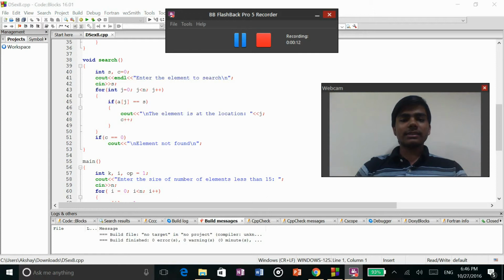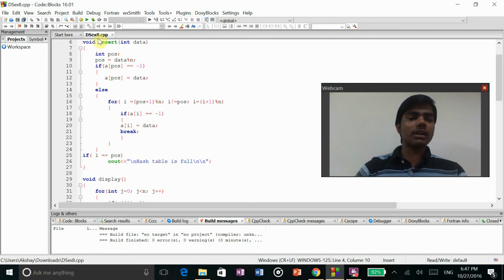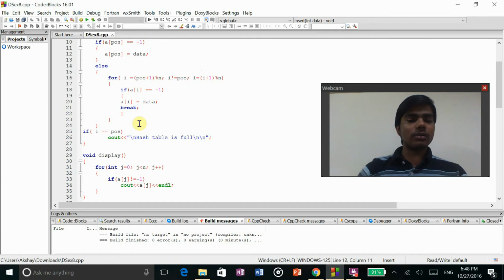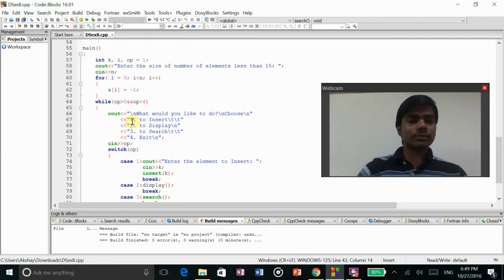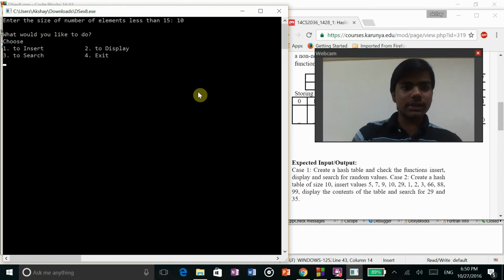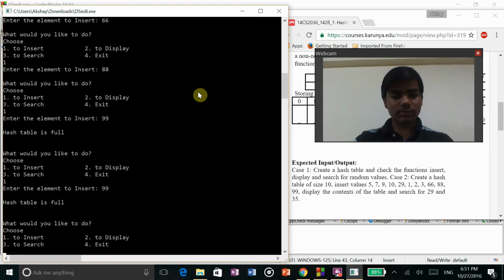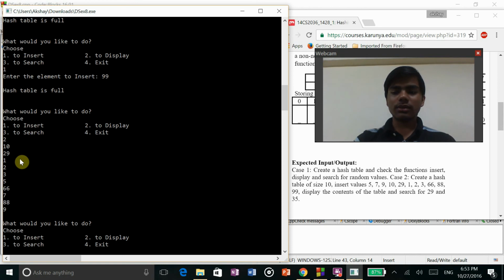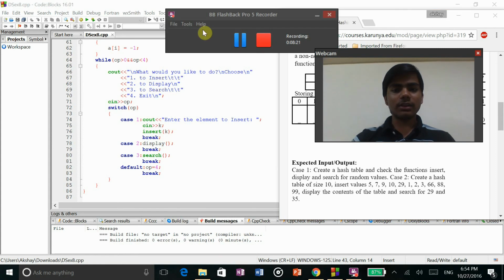Hasing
This is my exercise 8 of my Data Structures Lab